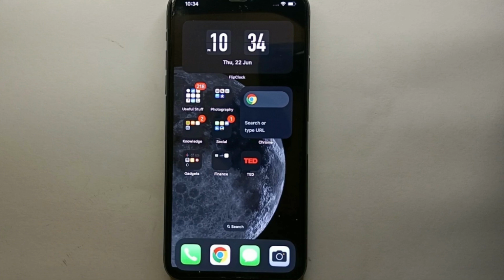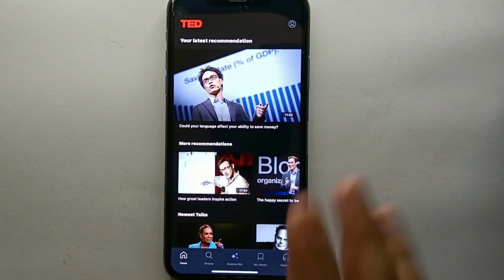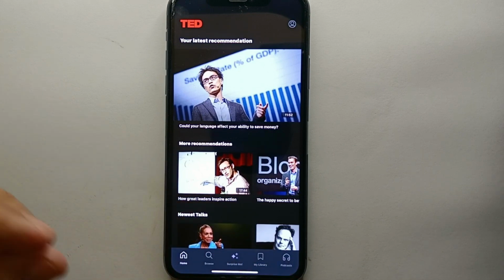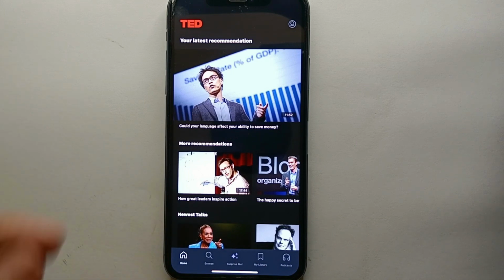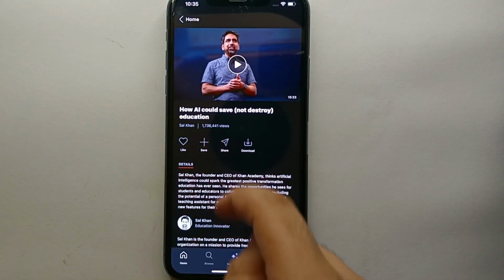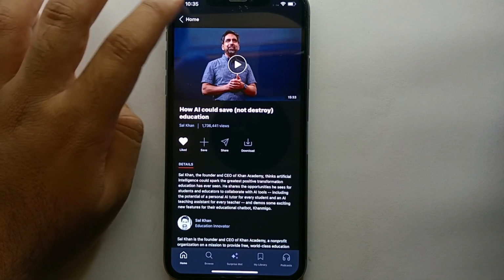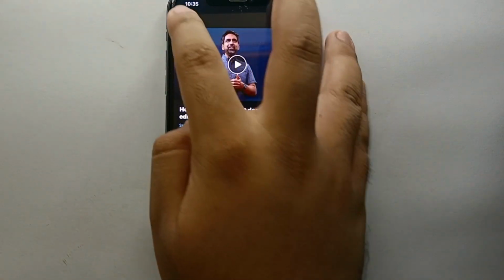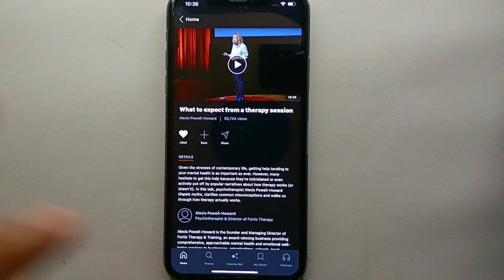✅ How To Like A Video On Ted 🔴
About this tutorial:

The TED app is a mobile application that allows users to access and explore the extensive library of TED Talks. TED Talks are influential presentations and speeches given by experts, innovators, and thought leaders from various fields such as science, technology, business, education, and more.

The TED app provides a convenient way to discover and watch TED Talks on your mobile device. Here are some key features of the TED app:

Browse and Explore Talks: The app offers a vast collection of TED Talks organized by topics, speakers, and playlists. Users can browse through the different categories and discover talks that interest them.

Personalized Recommendations: The app provides personalized recommendations based on your viewing history and preferences.
Get in touch!